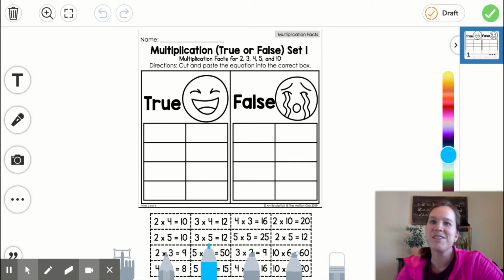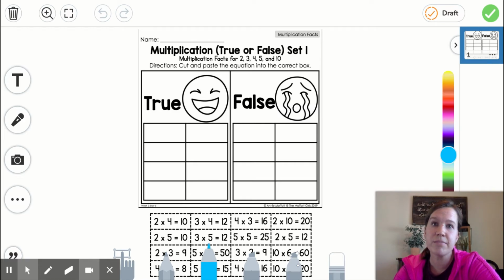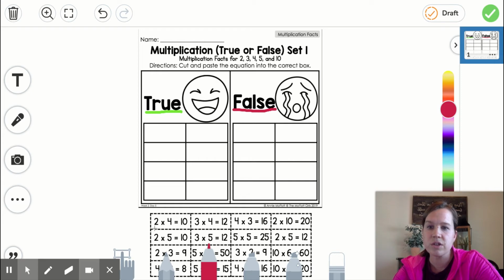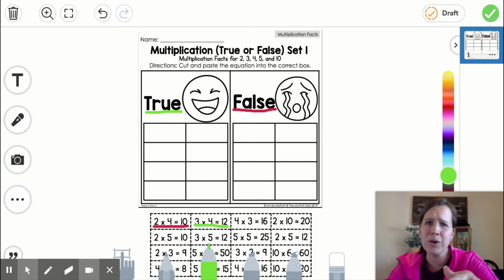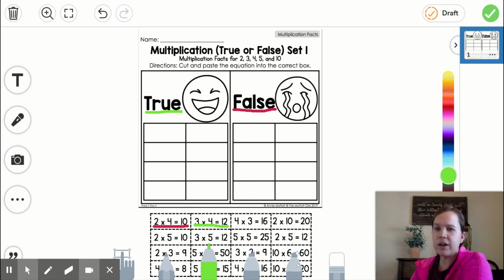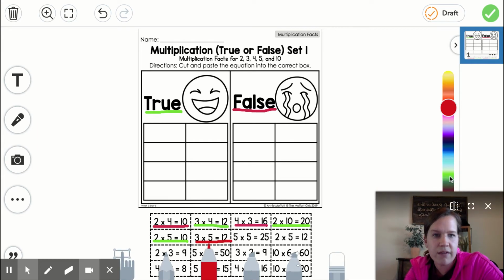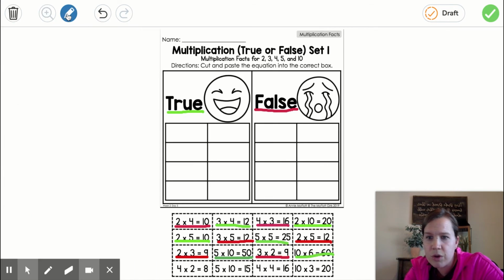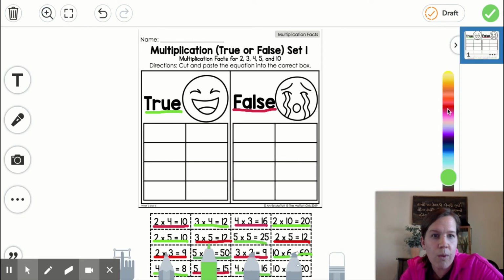Week 2 Day 3 True and False Multiplication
Week 2 Day 3 True and False Multiplication Worksheet